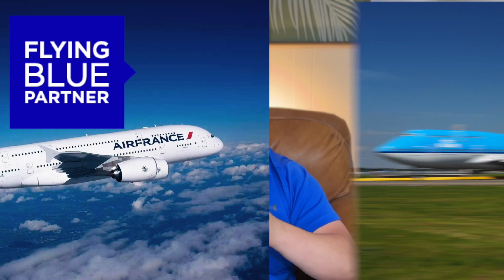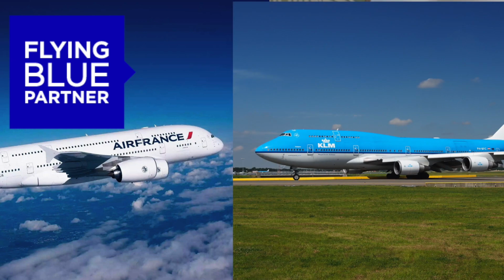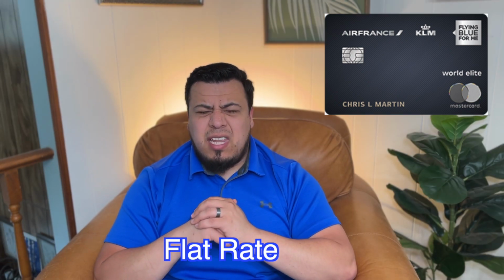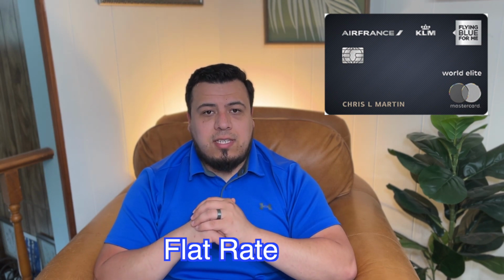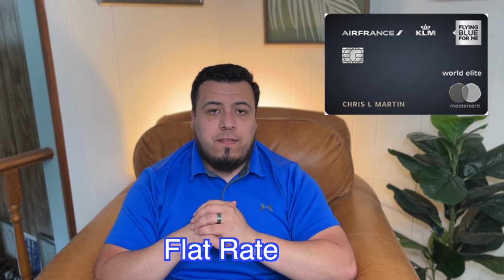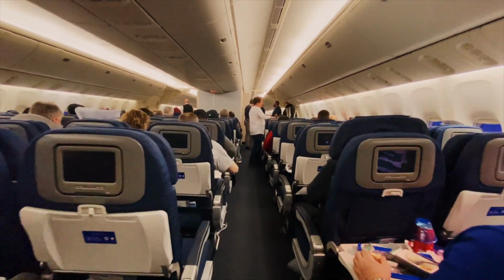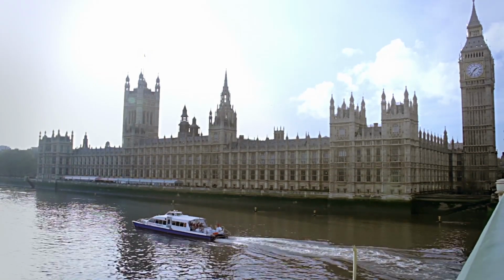Flying to Europe? | You WILL need the Air France KLM Mastercard!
Today we'll taking a closer look at the Air France KLM World Elite Mastercard, a card you might need if you're traveling to Europe. We'll see how this card compares to other airline credit cards, as well as how it compares to your regular bank credit cards. We'll touch on the annual fee, welcome bonus, multipliers, as well as the perks (or lack of). We'll also touch  on if this is a necessary card that you need in your wallet.

Thanks for taking the time to watch my videos